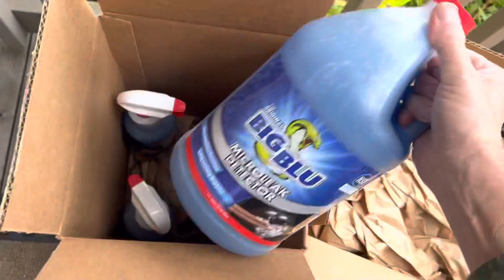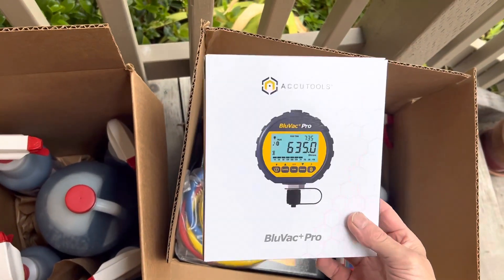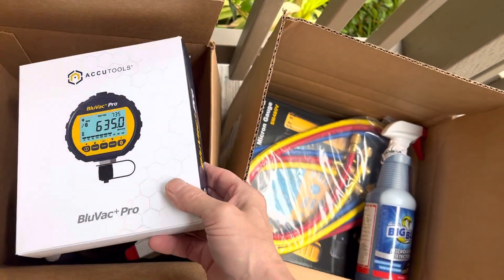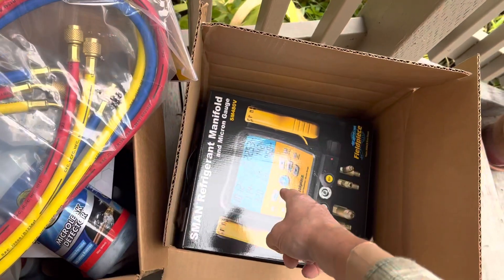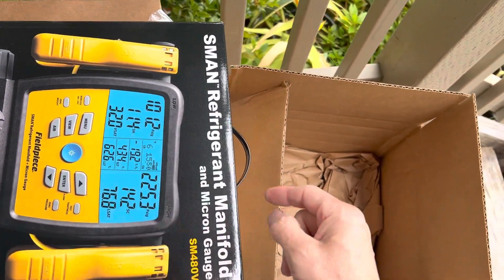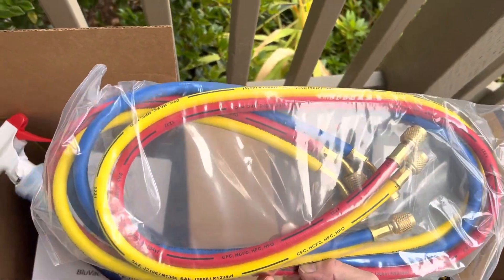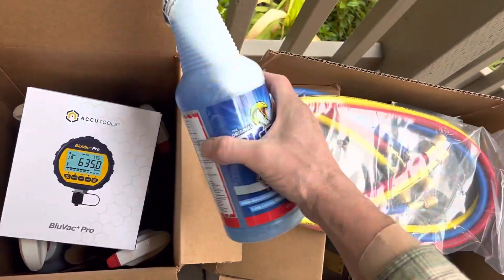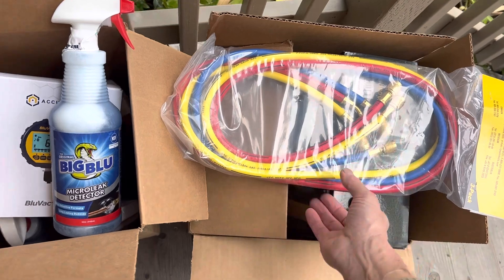TruTechTools HVAC TOOL DELIVERY, ACCUTOOLS BluVac+Pro, FieldPiece. SM480V Refrigerant Manifold.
REFRIGERANT HOSES GIVE AWAY.  Silicone grease impregnated with shrink tubing, protective coating layer on top.